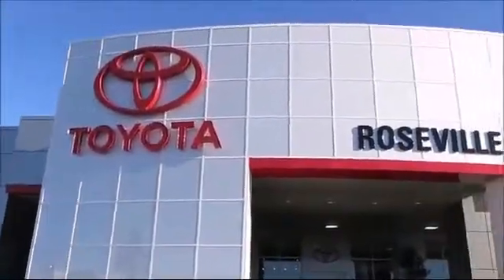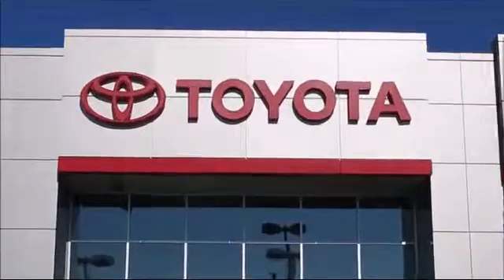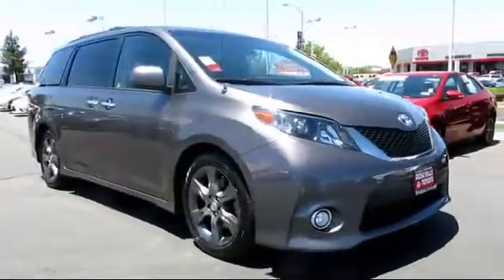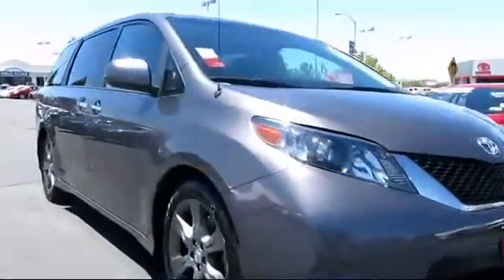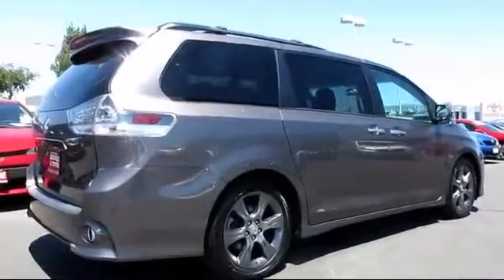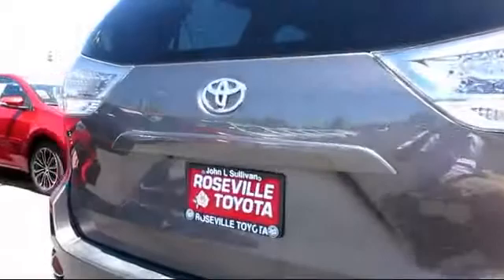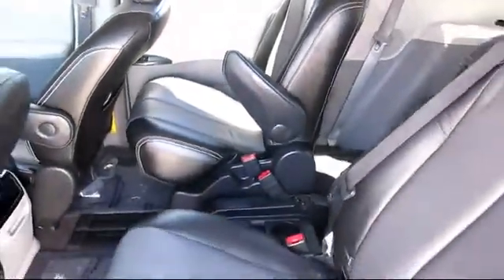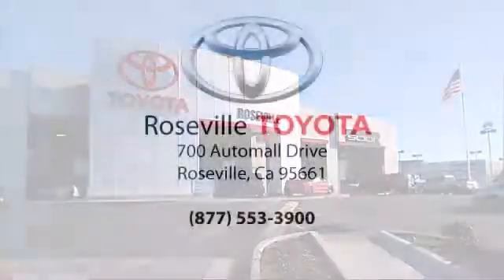2013 Toyota Sienna SE Passenger Van Sacramento Roseville Folsom Elk Grove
2013 Toyota Sienna SE Passenger Van Stock Number: 121914 Vin:5TDXK3DC6DS294229.

Roseville Toyota
700 Automall Drive